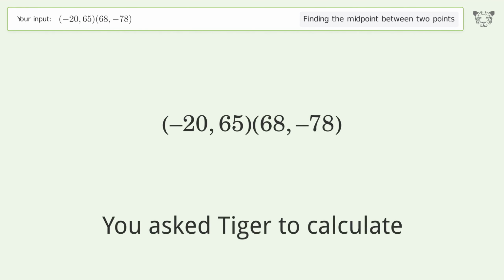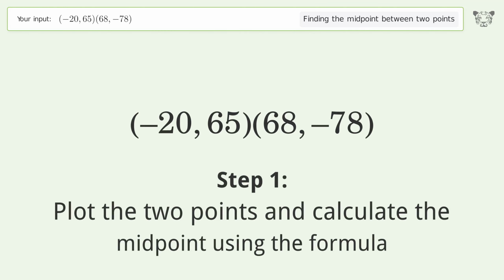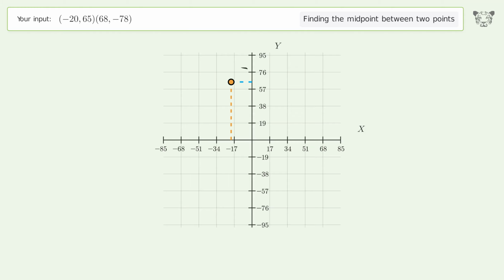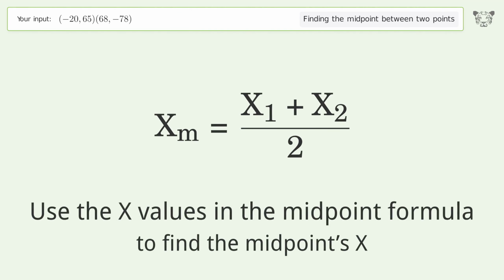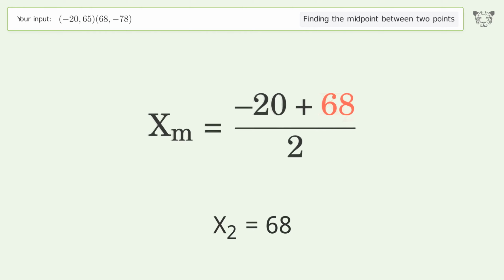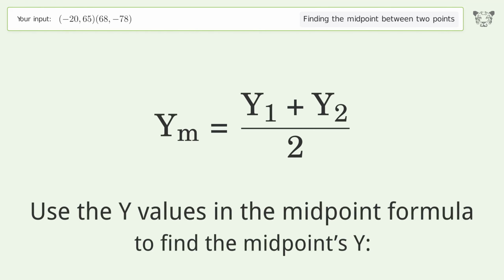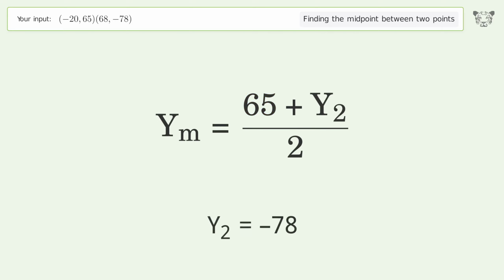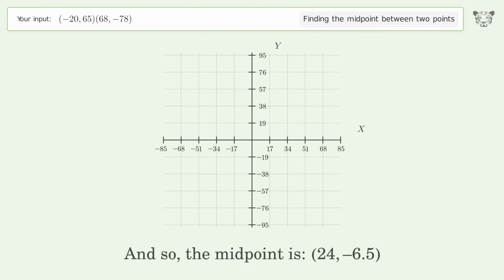Find the midpoint between two points p1 (-20,65) and p2 (68,-78): Step-by-Step Video Solution